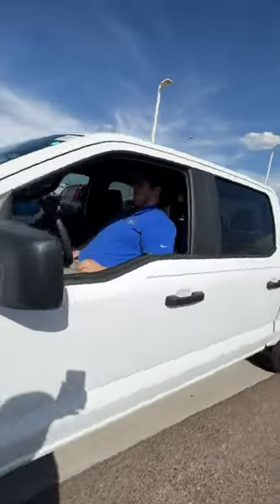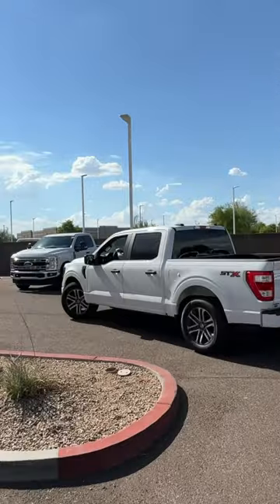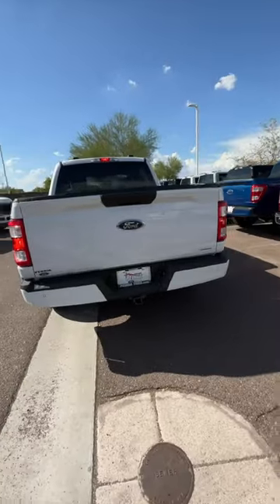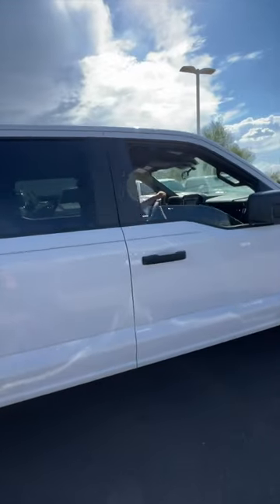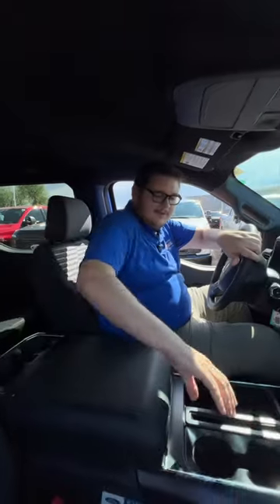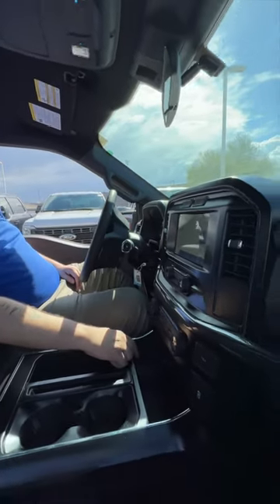2023 FORD F-150!!!!